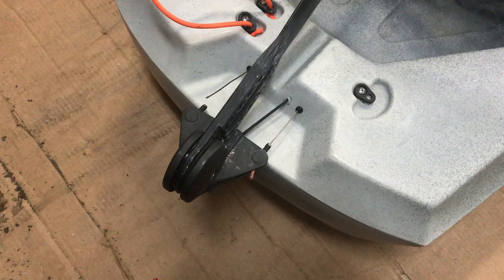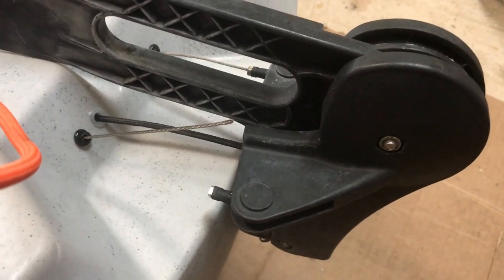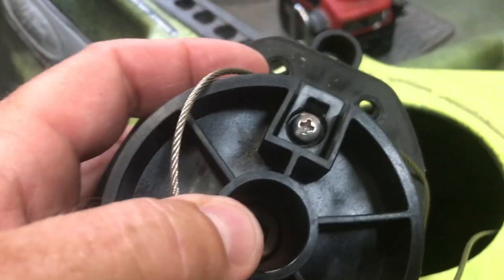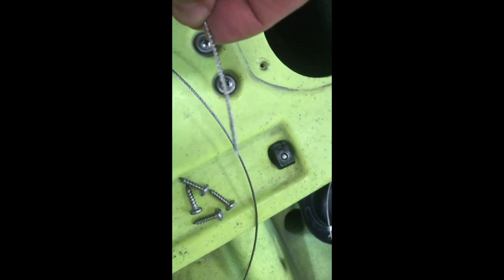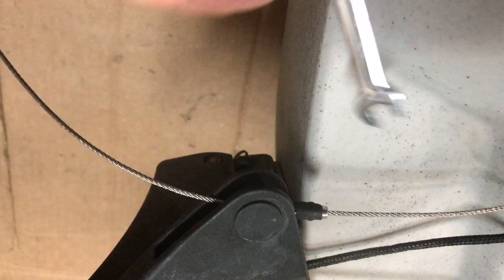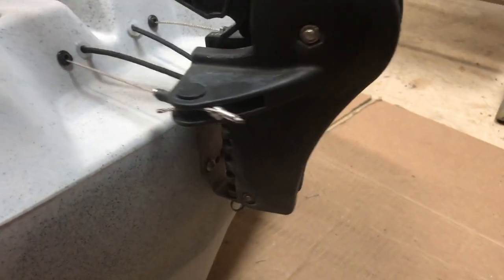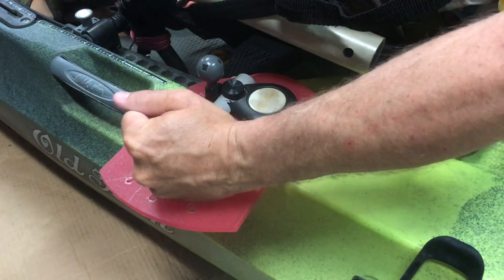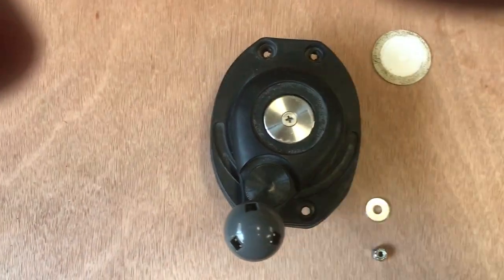TOPWATER PDL RUDDER STEERING CABLE REPAIR & MOD STEERING ARM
Repairing a broken rudder cable on a Topwater PDL or Predator with hardware store parts and create a larger removable steering control arm for high winds.

-12 feet of 1/16" Stainless Steel Cable
-Ferrule Clamps